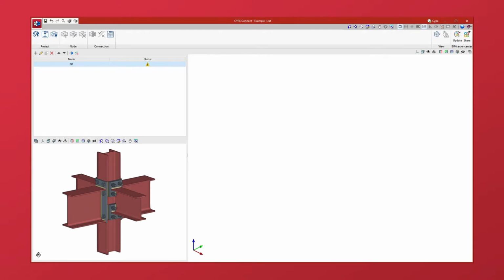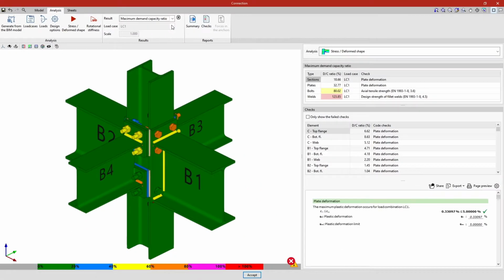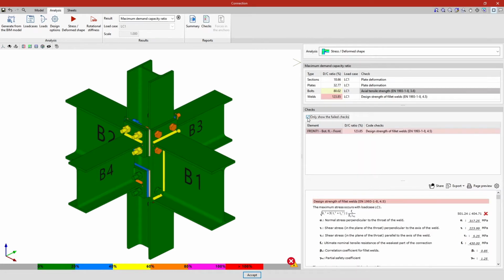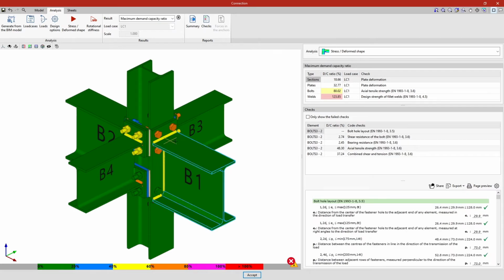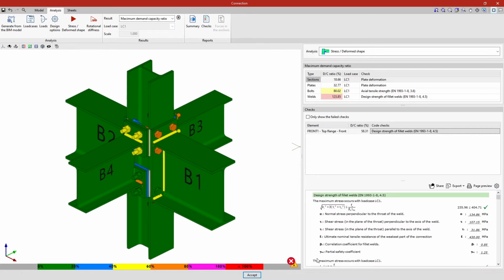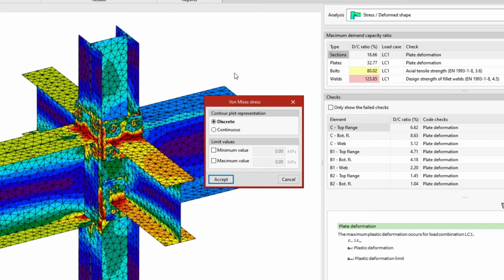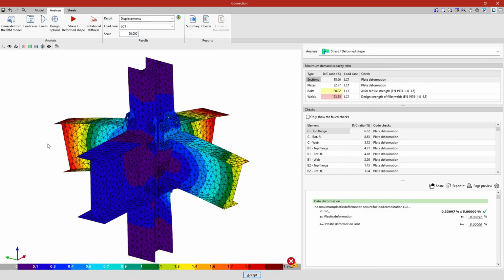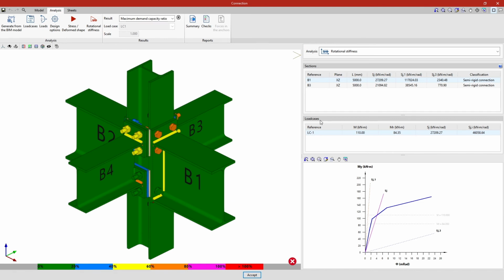CYPE Connect: results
With these CYPE Connect tools, you can check the analysis results of your connection with great detail.